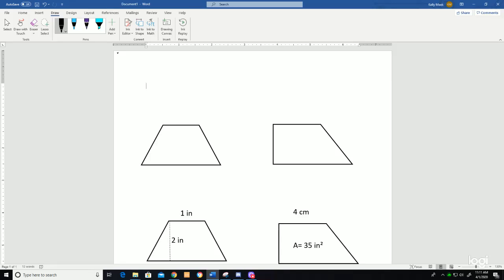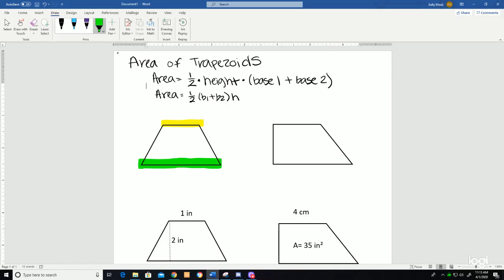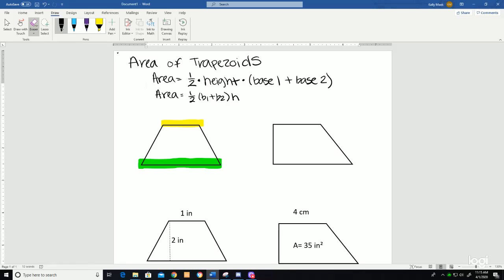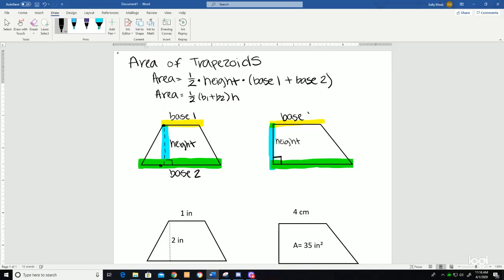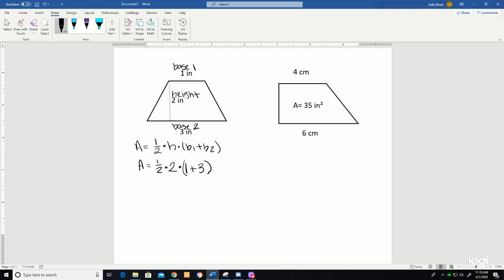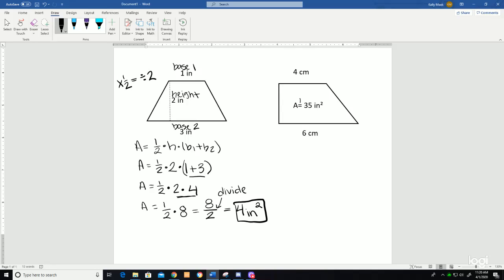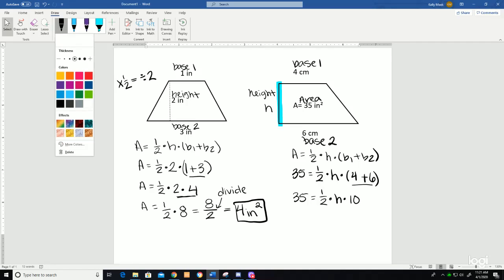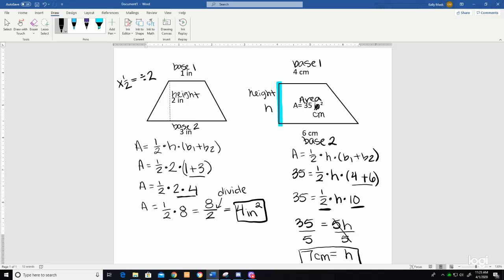Area of Trapezoids with Mrs Meek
Learn about the area of a Trapezoid and where that area formula comes from!